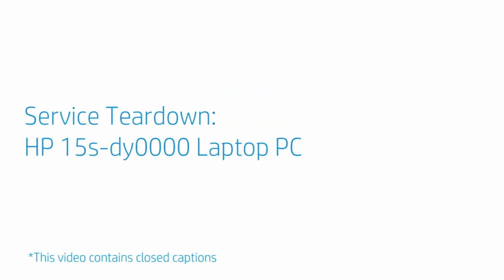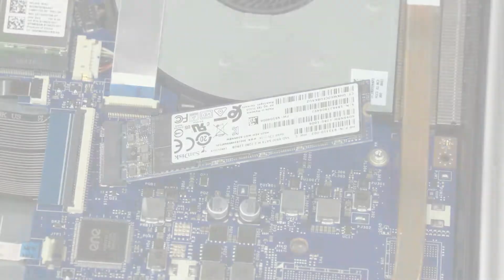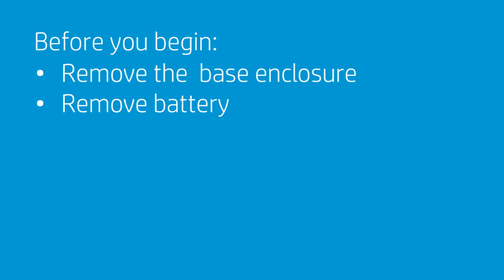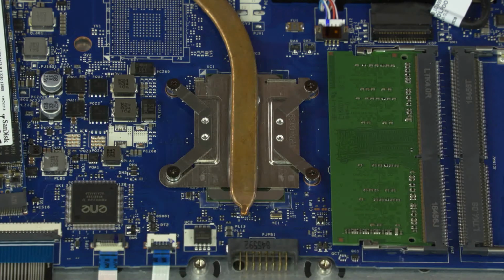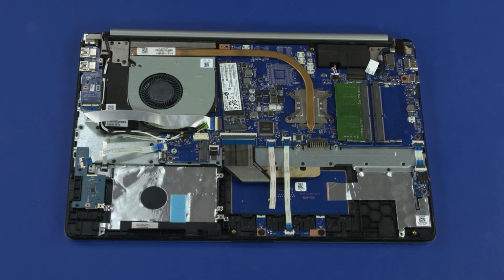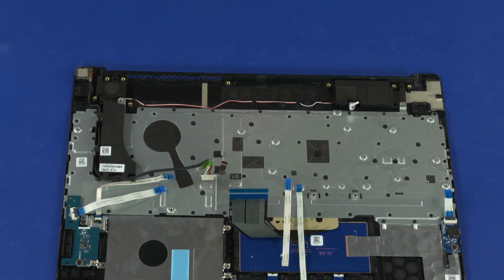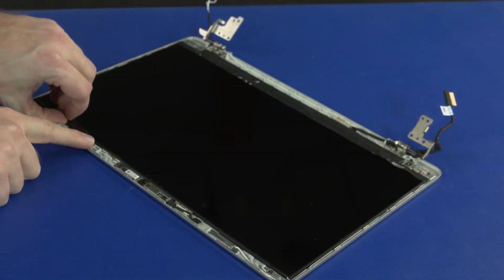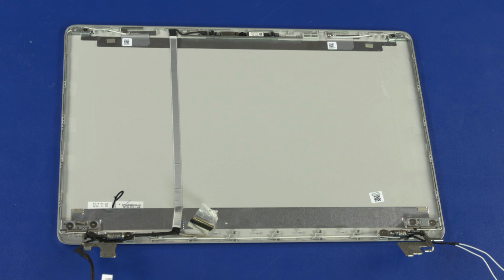Removing and Replacing parts for the HP 15s-dy0000/HP 250RT 15.6 inch G9 Notebook PC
In this video, we will see how to repair and replace various parts when servicing or upgrading your HP 15s-dy0000/HP 250RT 15.6 inch G9 Notebook computer. Follow the steps in this video to properly remove the specific parts and then safely install the replacement parts for sustained or improved performance. You can directly skip to the specific chapters in the video corresponding to the parts to be repaired and replaced.

Chapters:
00:00 - Introduction
00:14 - Base Enclosure
01:00 - Battery
01:42 - Memory Module(s)
02:15 - M.2 Solid State Drive
02:52 - WLAN Module
03:50 - 2.5in Storage Drive Assembly
04:39 - Touchpad Button Board
05:19 - Audio Board
05:54 - USB Board
06:30 - Card Reader Board
07:09 - Fan
08:01 - Heatsink
08:58 - Fingerprint Reader
09:43 - Display Panel Assembly/Top Cover
11:06 - DC-in Cable
11:45 - Mother board
13:28 - Speakers
14:22 - Hinge Cover
14:58 - Display Bezel
15:49 - Display Panel
17:25 - Webcam
18:05 - Display Panel Hinges